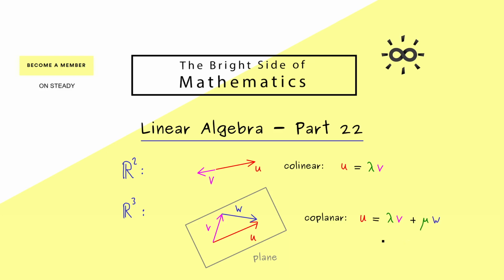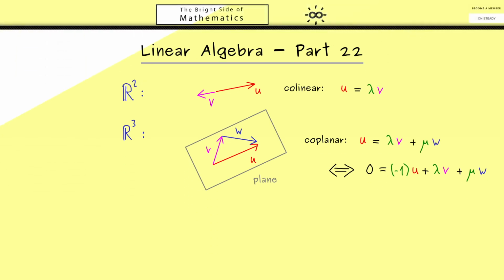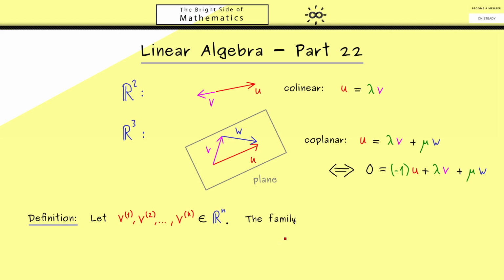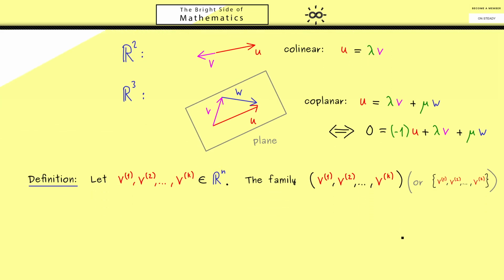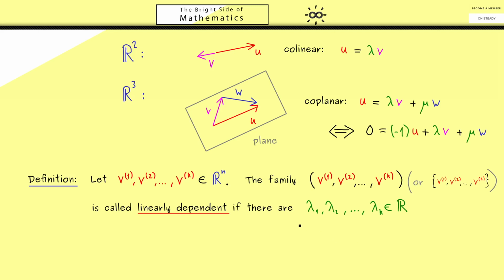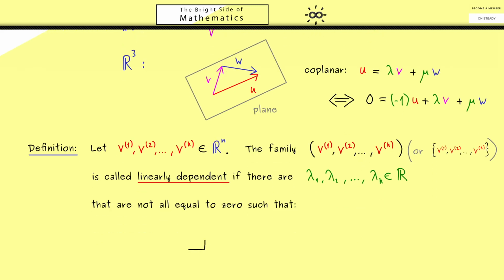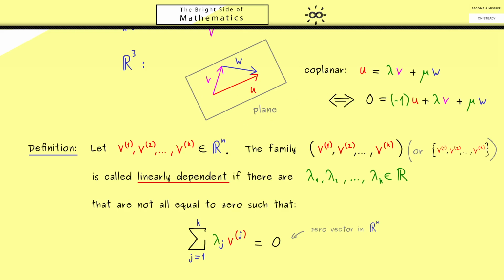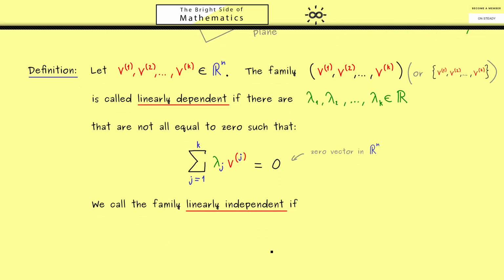Linear Algebra 22 | Linear Independence (Definition)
Watch the whole video series about Linear Algebra and download PDF versions, quizzes and exercises

This is my video series about Linear Algebra. We talk about matrices, linear maps, eigenvalues, eigenvectors, basis, linear span, linear independent sets, and a lot more. I hope that it will help everyone who wants to learn about it.

x